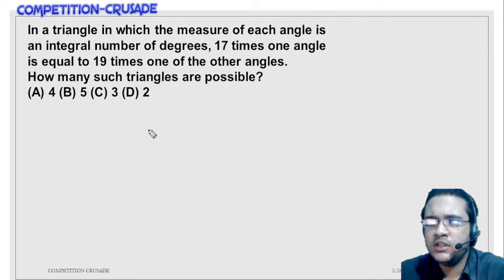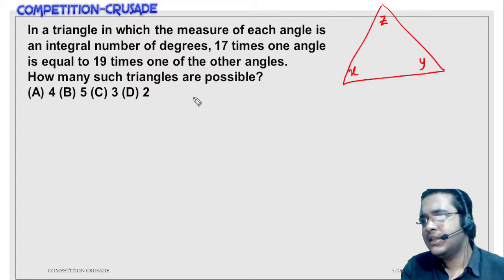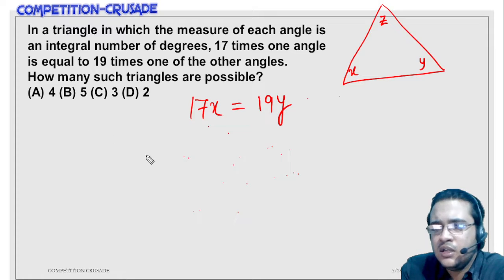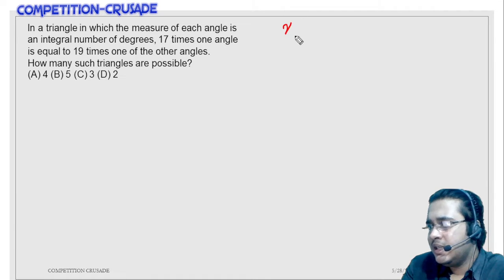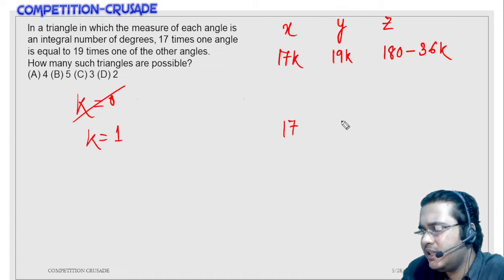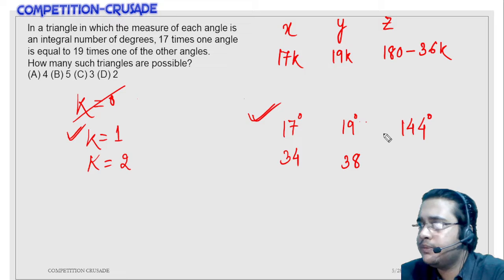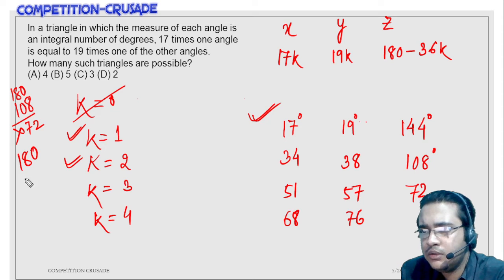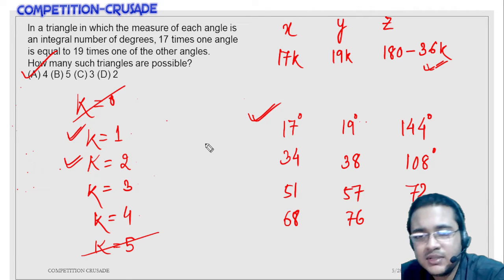SPECIAL EQUATION 6